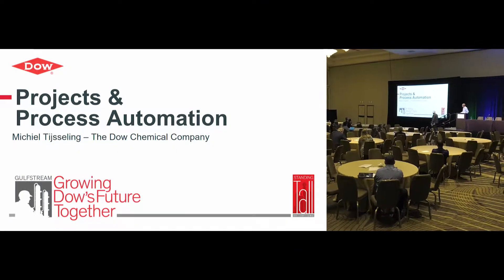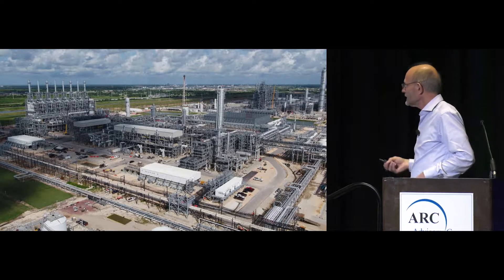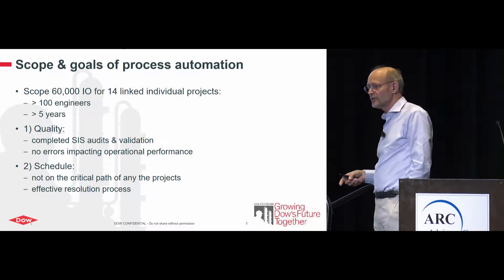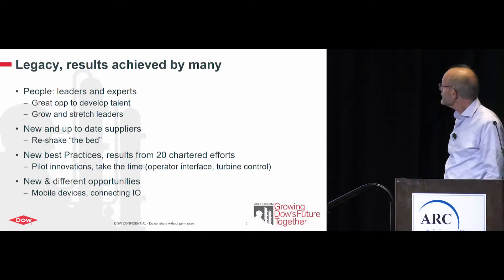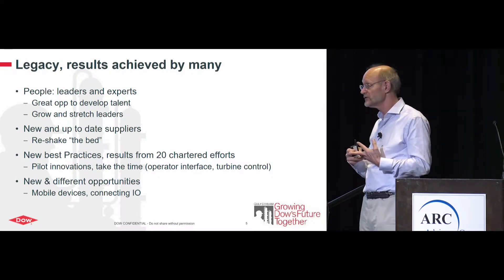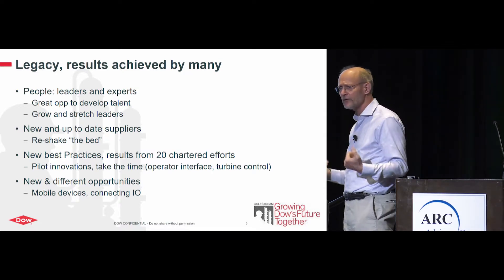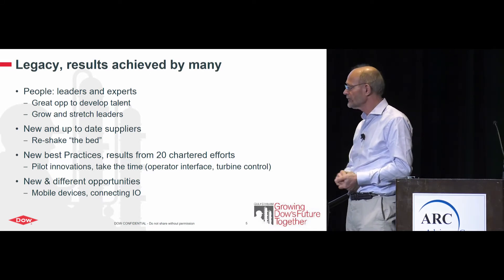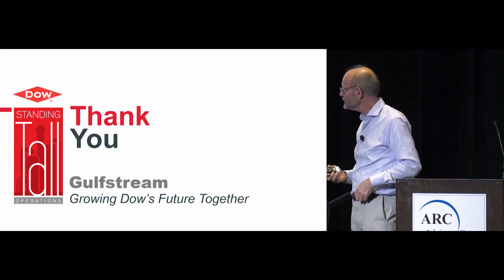Projects and Process Automation - Michiel Tijsseling, Dow Chemical - ARC Orlando 2018 Forum